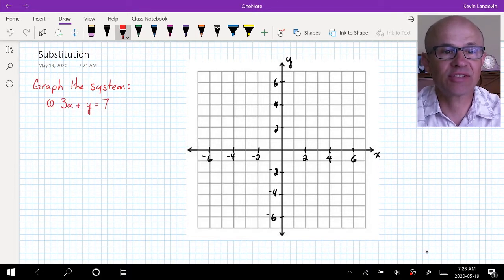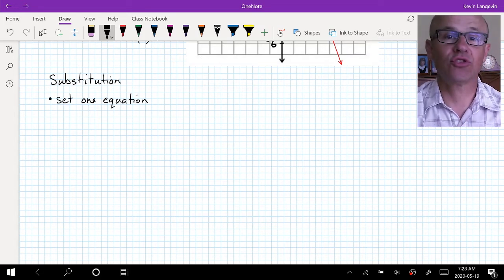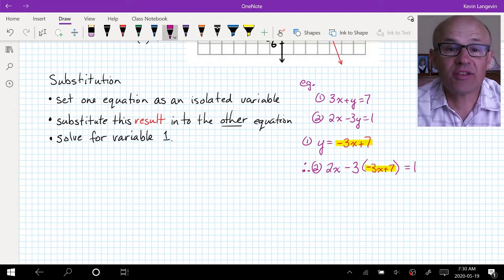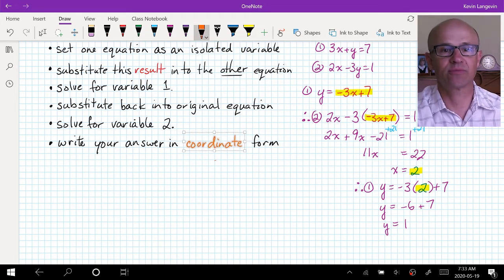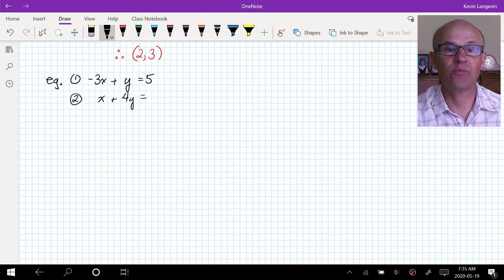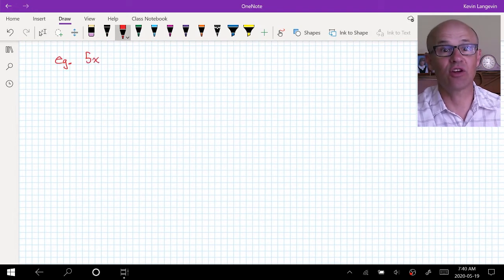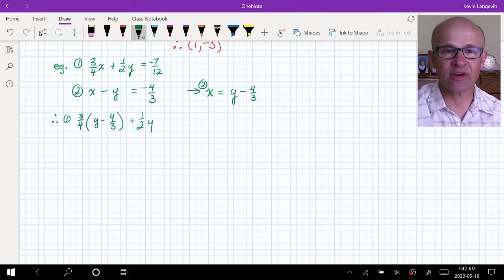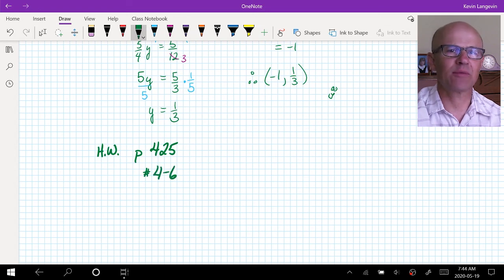Math 10 Substitution